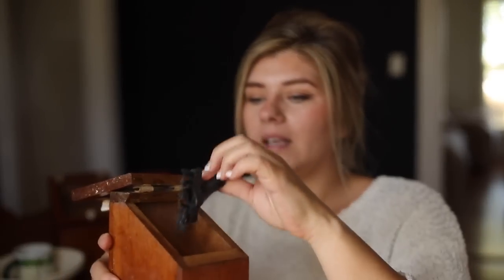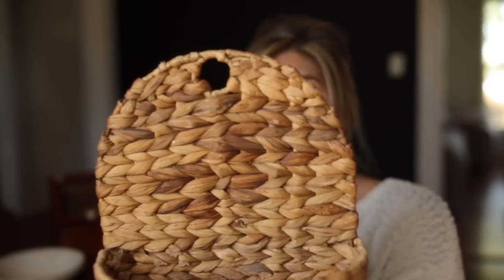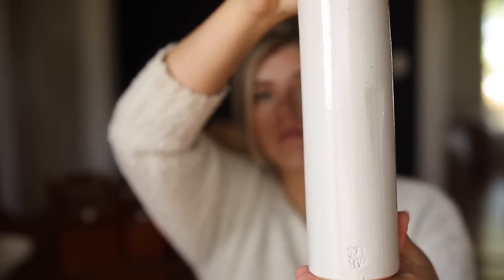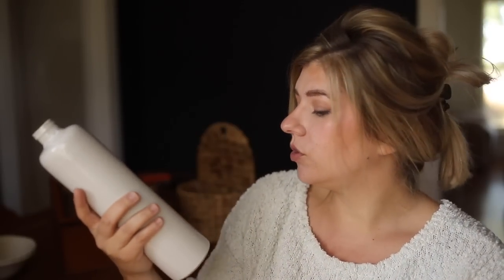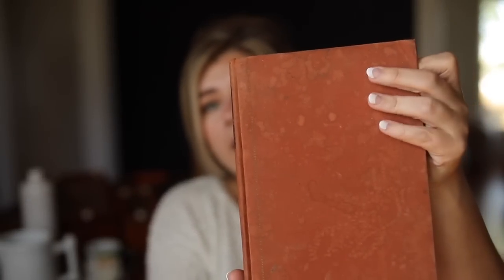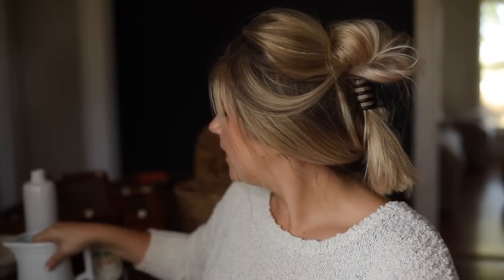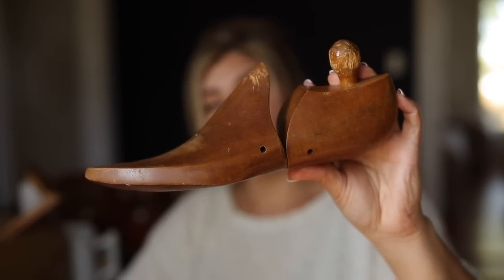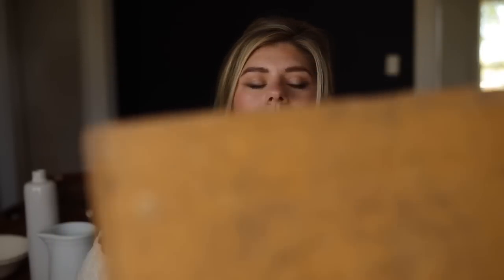Part 1: Secondhand Finds | A Week Of Thrifting | Housewares & Home Decor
A week of garage sales, thrift stores, & fall festival finds!

PRODUCTS & LINKS